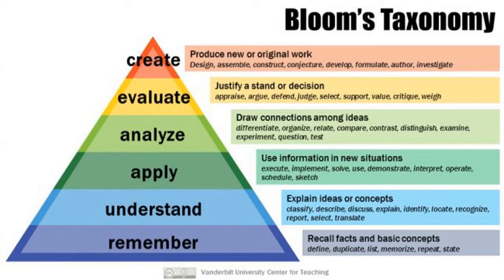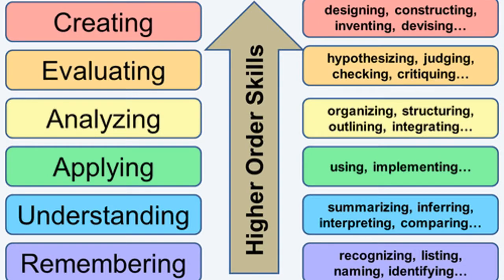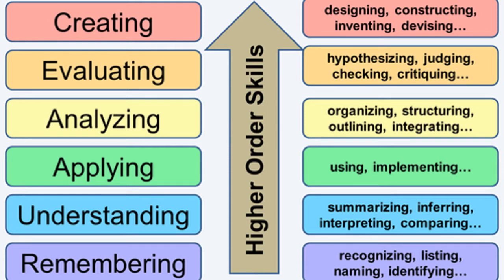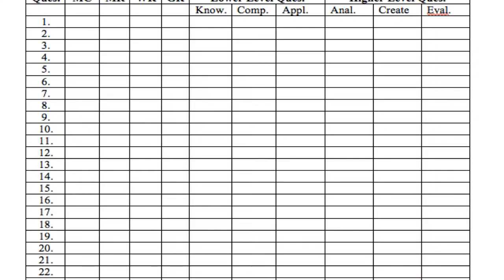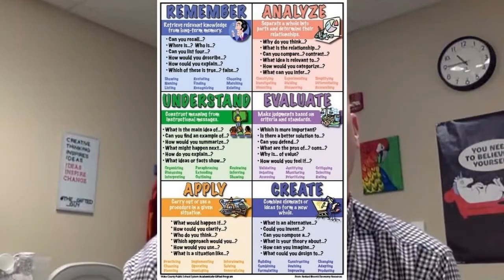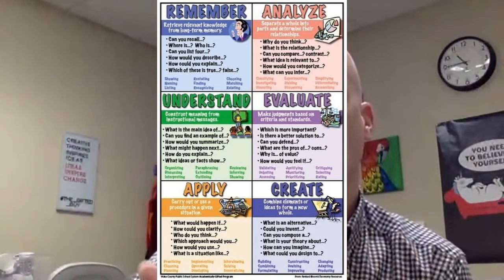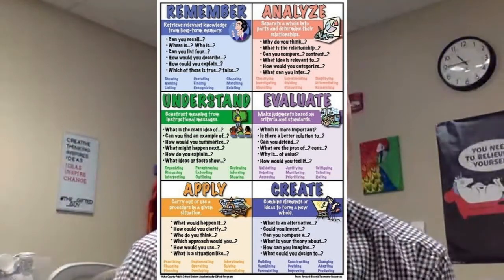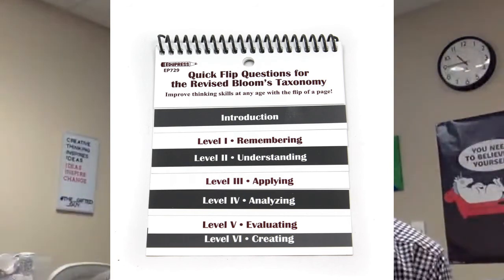Todd Talks - Bloom's Taxonomy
Bloom's Taxonomy - Benjamin Bloom created a taxonomy for the various levels of questioning and thinking back in 1953. Now, 70 years later his taxonomy still very much resonates in the classrooms of the 21st century. Learn how to use the various levels of Bloom's and the advantage to doing so in order to differentiate up.